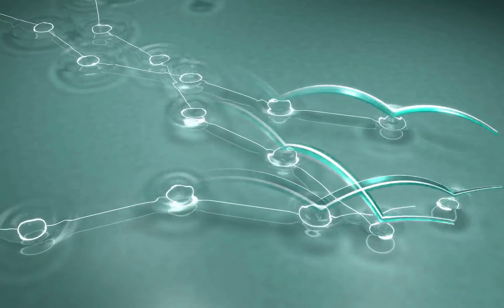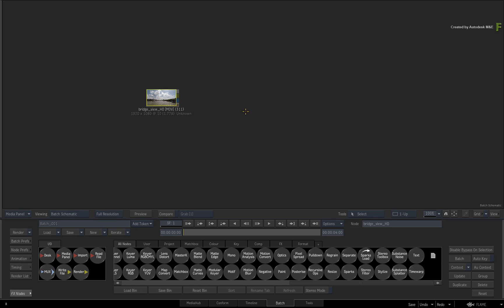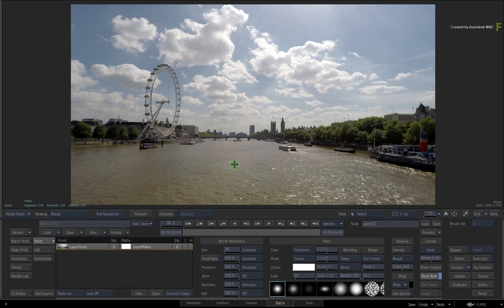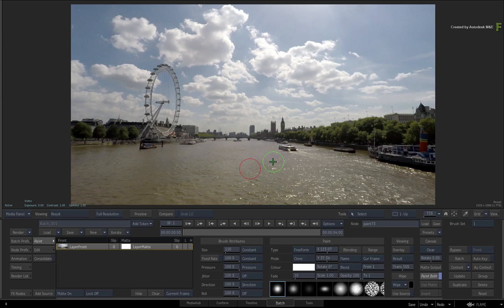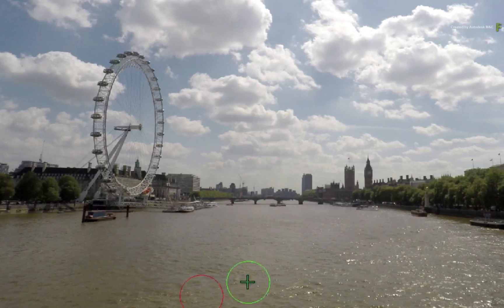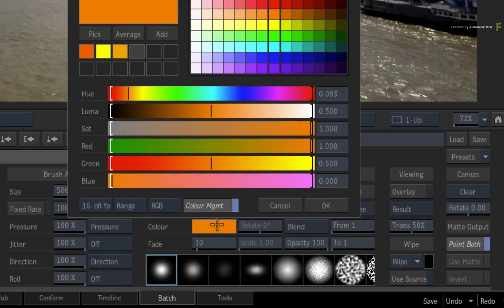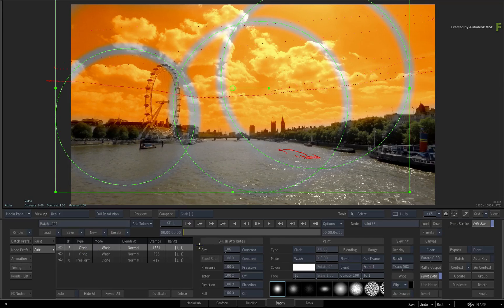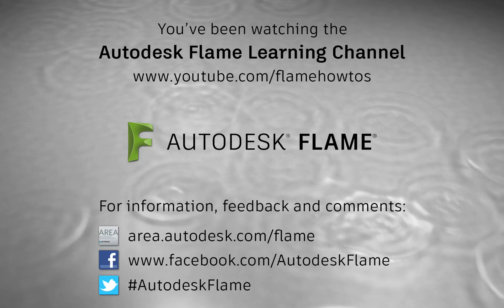Batch Paint - Consolidate Update - Flame 2018.1 Update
Level: Beginner

In this update video on Batch Paint, we’ll run through the updated workflow using the consolidate feature when painting brush strokes on a canvas.

This was introduced in Flame 2018 but it has been modified in the Flame 2018.1 update for technical reasons and user feedback.